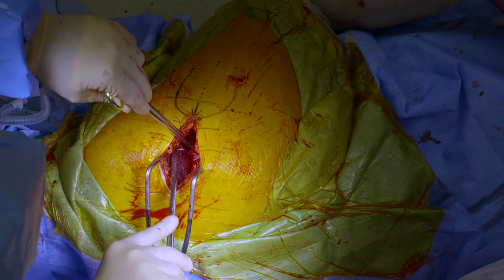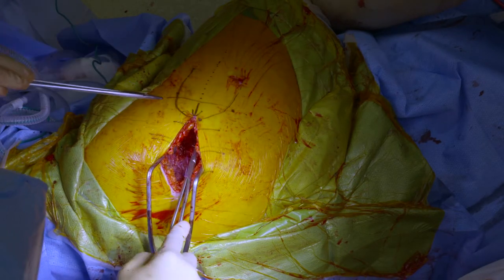SuperPath® Hip Approach & Tissue Preservation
Surgeons utilizing the SuperPath Minimally Invasive Hip Approach give their insight on tissue preservation and stability when utilizing the SuperPath Surgical Approach.